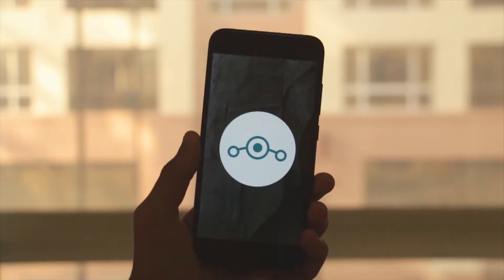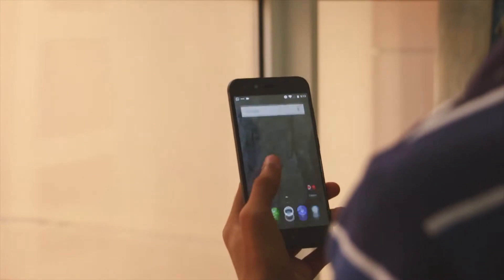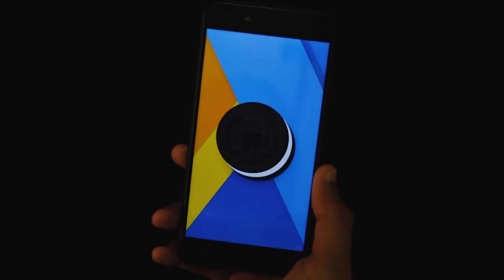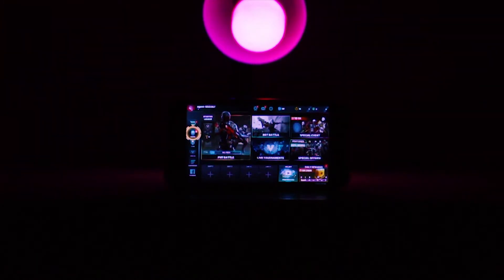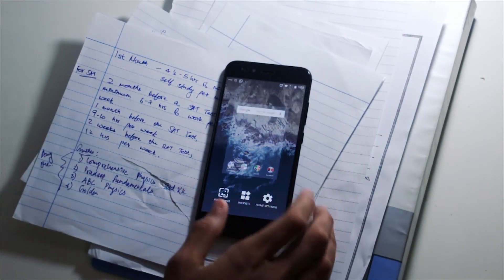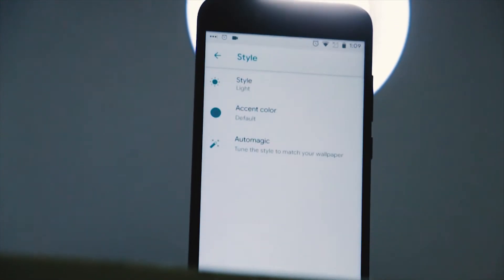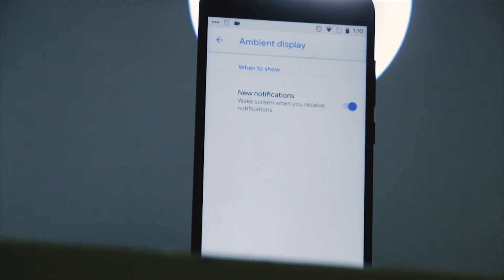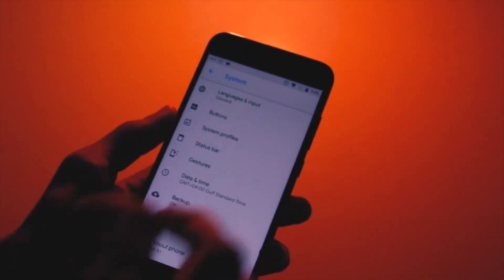Lineage OS 15.1 for Mi A1!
___ Lineage OS 15.1 has been released for the Mi A1, and in this video we take a look at its features and how well it fares as a whole.

The Mi A1 has finally started getting support for custom ROMs, as Xiaomi recently started rolling out the kernel sources of the phone. Lineage OS 15.1 is one of the best custom ROMs available for a variety of devices, that strikes a balance between stability and features. Watch the video for a full breakdown of Lineage OS 15.1 for the Xiaomi Mi A1!

ROM VEjRQF0v5R&export=download (This is an old video, here’s the working link to the latest builds of Lineage OS for the MiA1

Mi A1 Case
BLACK Mi A1 Tempered Glass
GOLD Mi A1 Tempered Glass:

About Andros:

Andros is the ultimate destination for all Android Geeks. I upload Android-based videos like tutorials, tips & tricks, custom ROMs, smartphone reviews and customization.